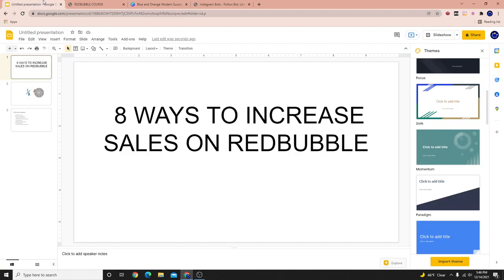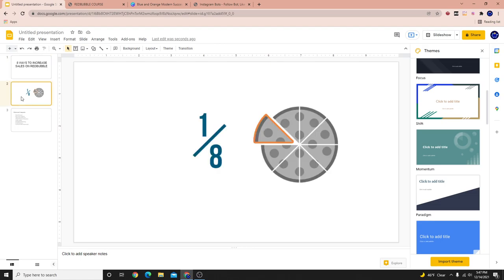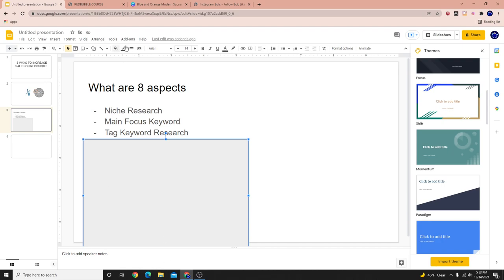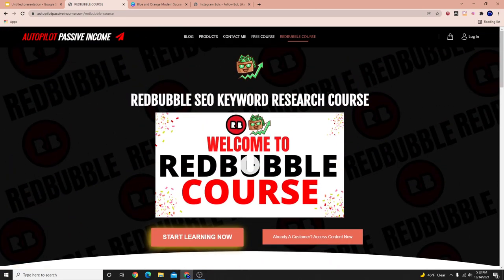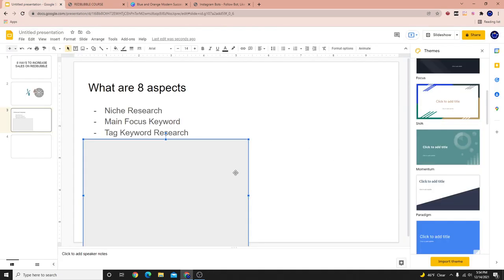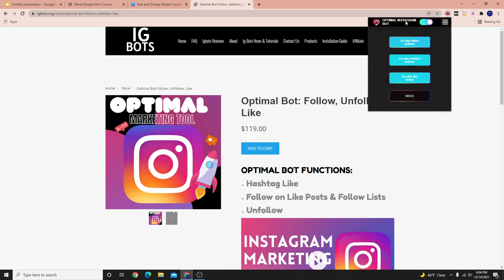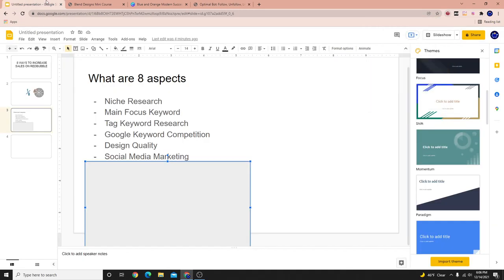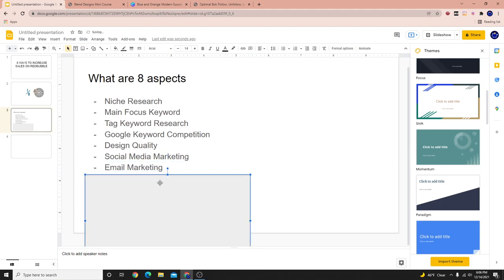8 Aspects To Extreme Success On Redbubble (Redbubble Sales Tips)